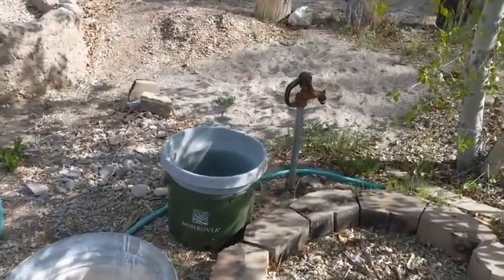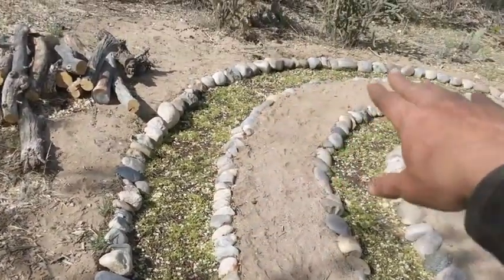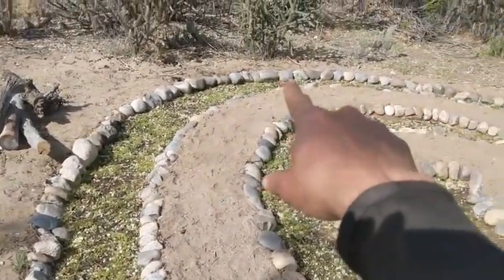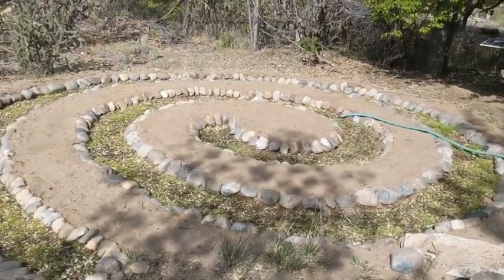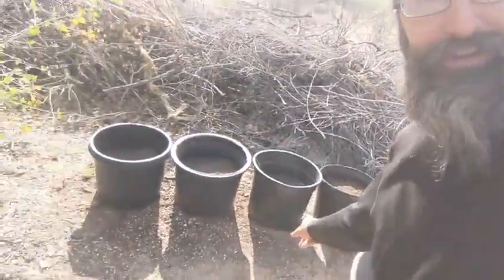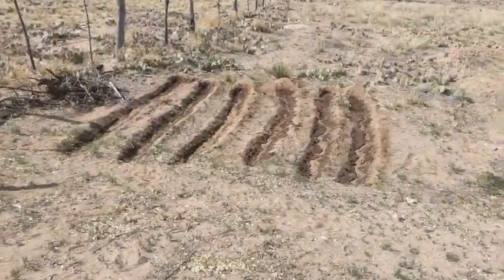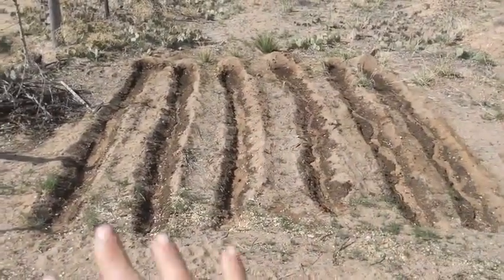Spiral Garden Update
The Black Lentils we planted in the Spiral Garden are shooting out of the ground, and other updates.